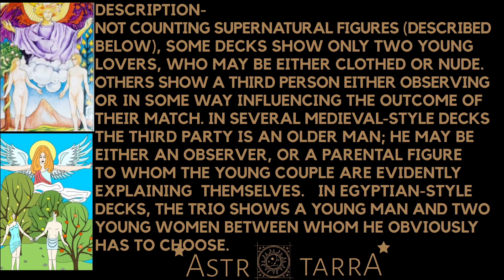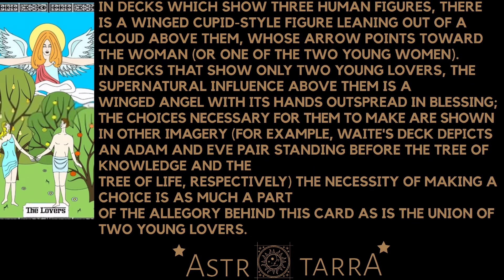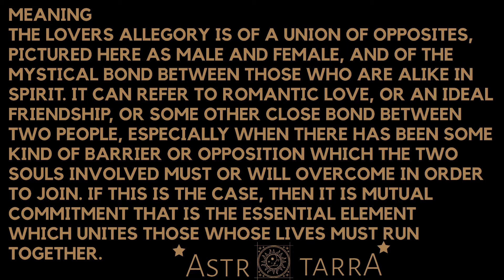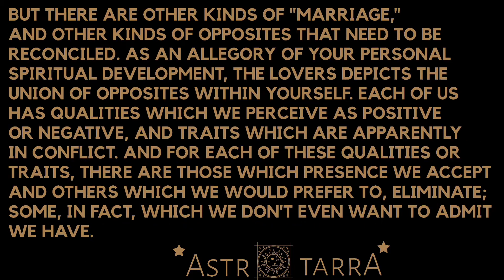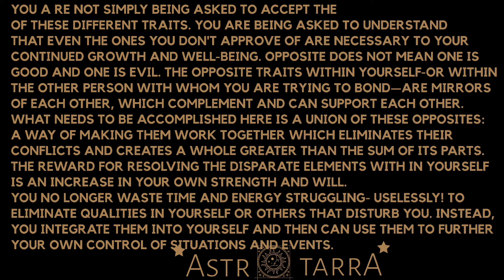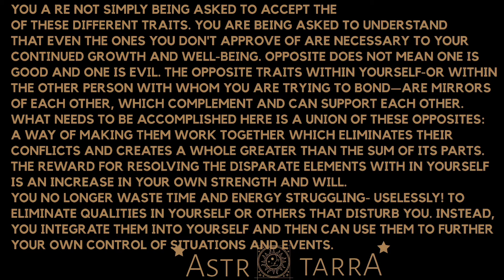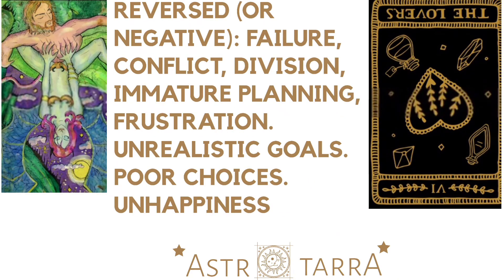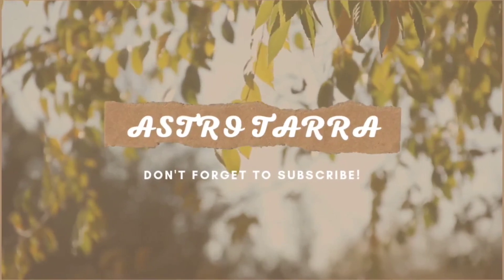THE LOVERS CARD || TAROT CARDS || trumps 6 the lovers card